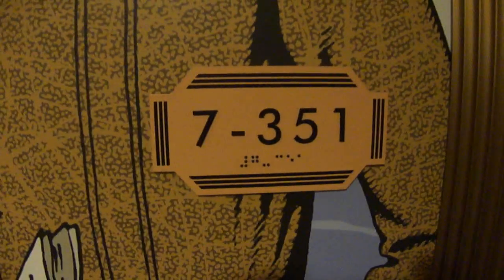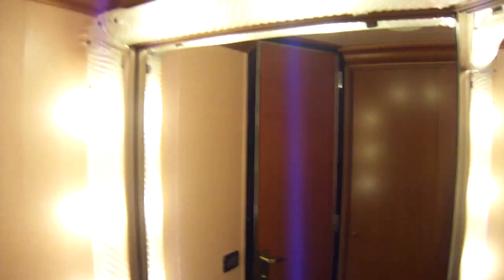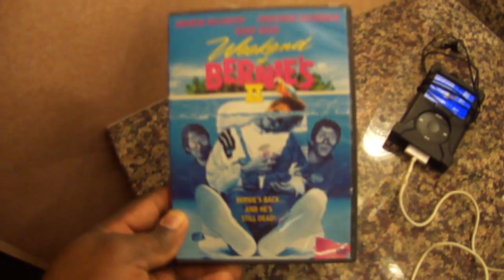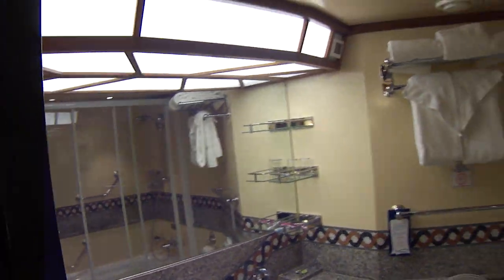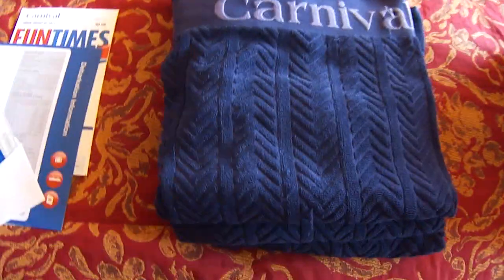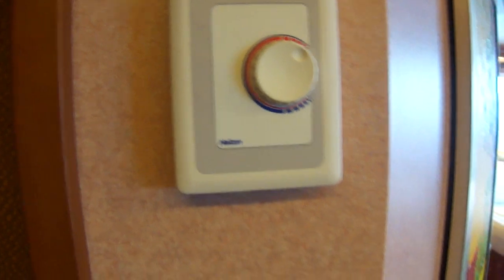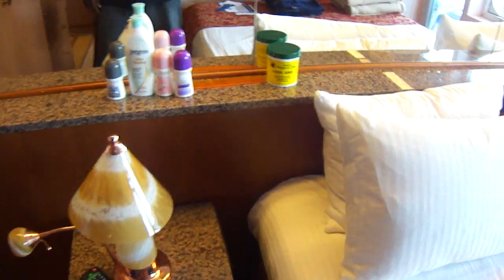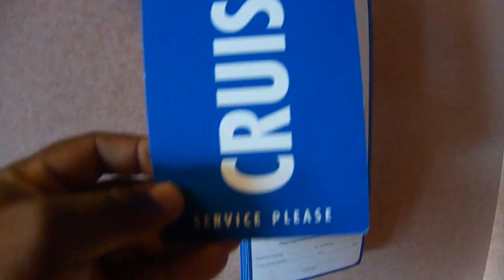Carnival Dream Cabin 7351 Ocean Suite. Papa Bear on Vacation!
Hi I'm Papa Bear from St. Thomas, Virgin Islands with Air Force 1 Force Tours

This was my cabin on the Carnival Dream on August 20th - 27th 2011.Weekend at Bernies Cruise 2!